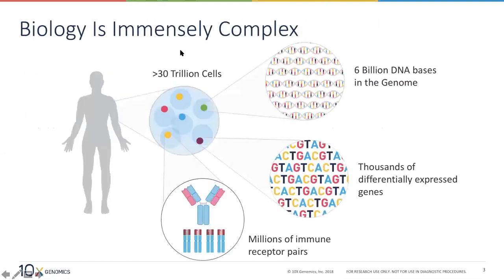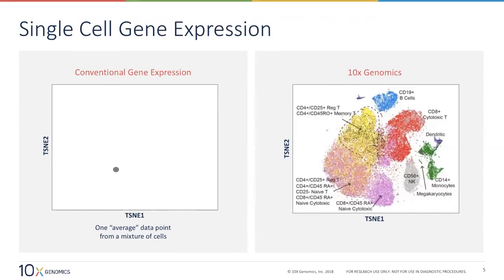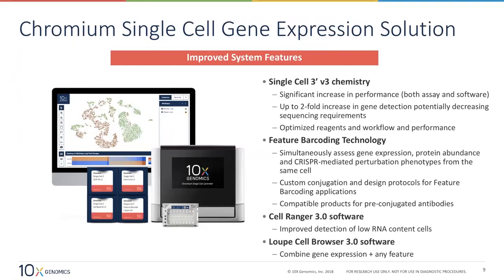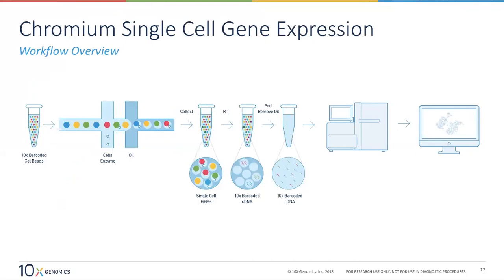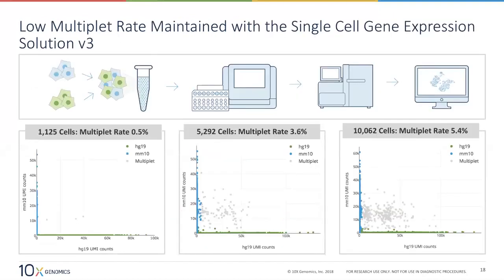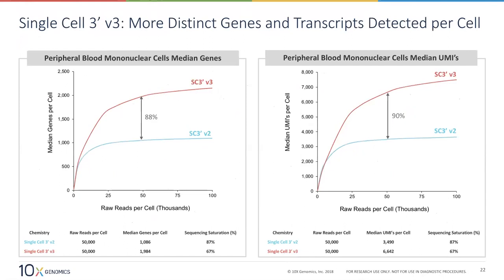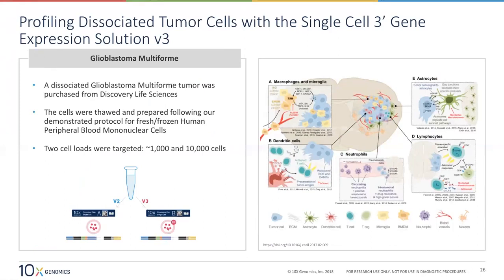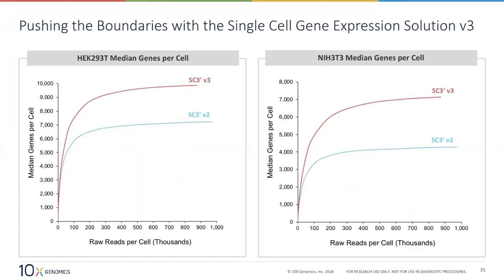Pushing the Boundaries of Gene Sensitivity | Chromium Single Cell Gene Expression Solution v3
The Chromium Single Cell Gene Expression Solution v3 vastly improves single cell phenotyping of complex cell populations. in this webinar, learn how you can detect even more unique transcripts per cell without increasing sequencing costs, and find out how you can get more out of your experiments with increased sensitivity and improved detection of cells with low RNA content.